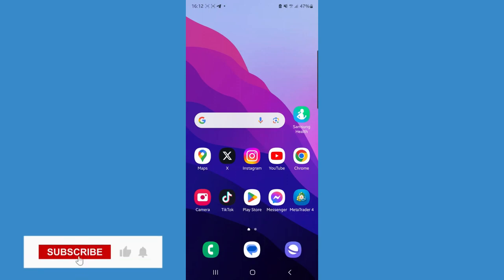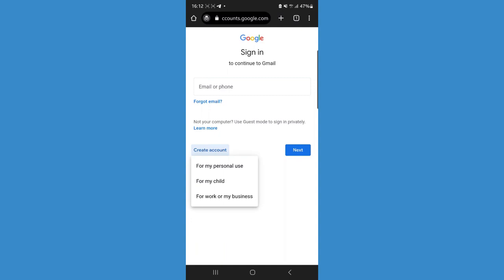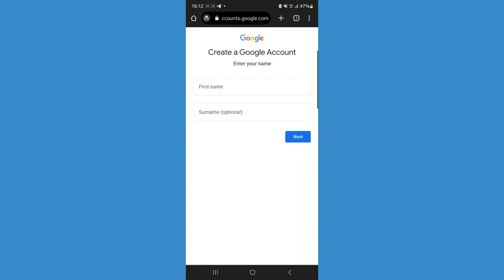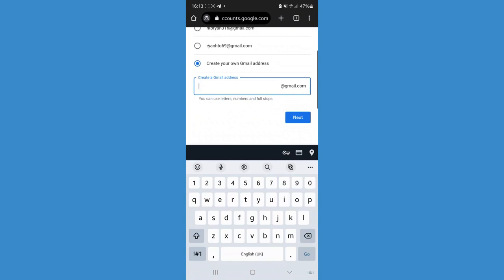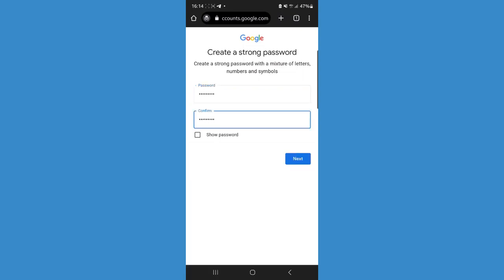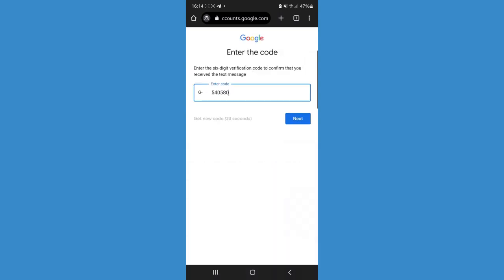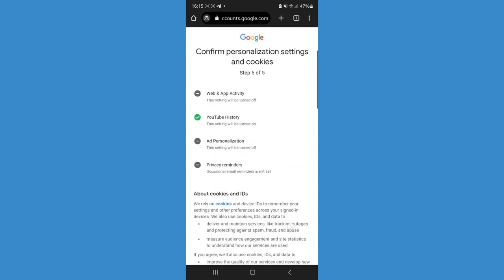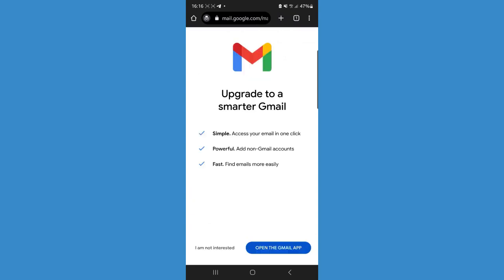How to Create Gmail Account in 2023 Full Guide